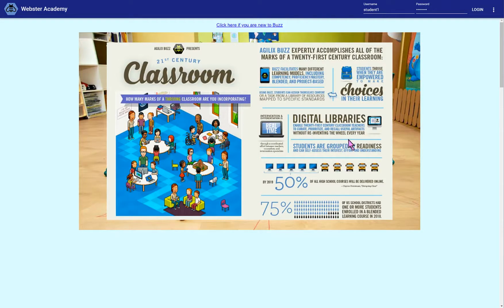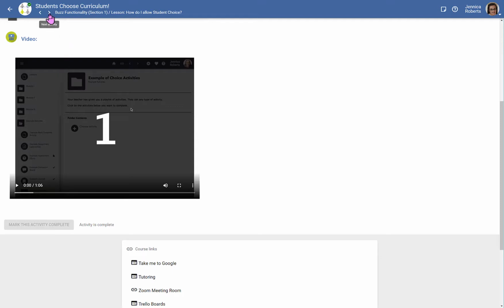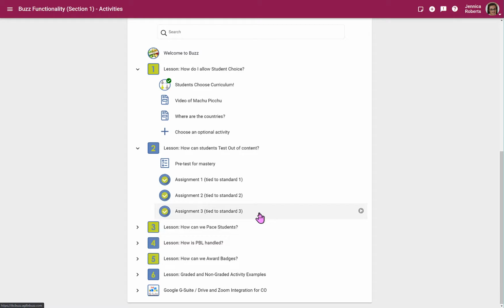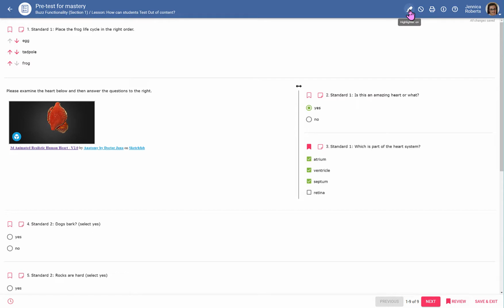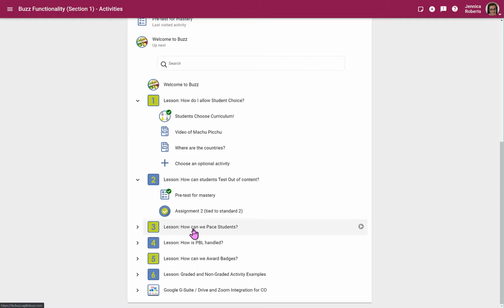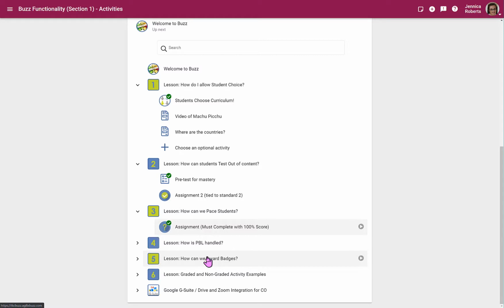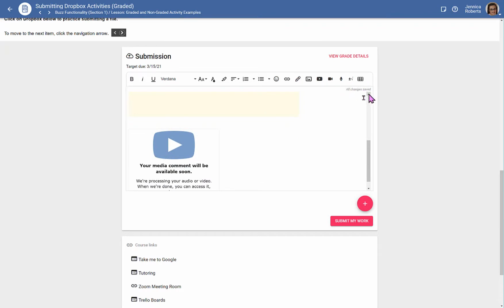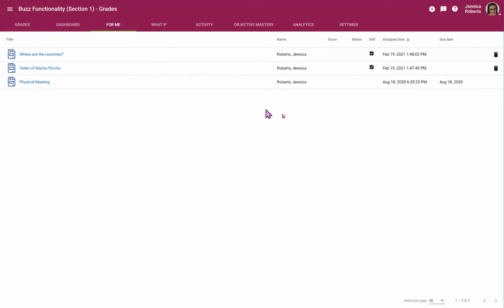Agilix Buzz Student view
this video demonstrates a typical student experience in Buzz.  Many of the benefits shown in the video are configurable.